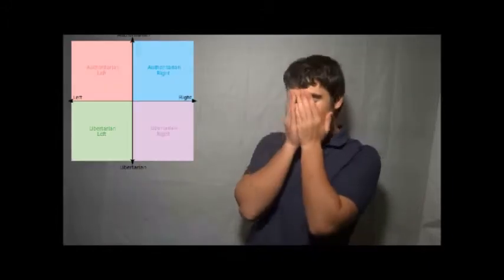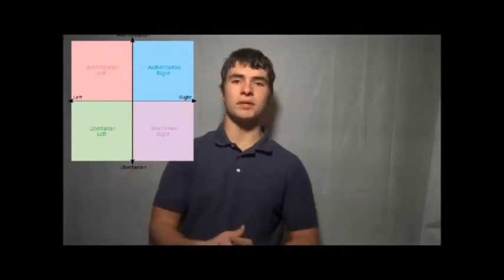Let's Talk Politics: Left vs Right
So Sorry for the delay on this video! Personal life was getting in the way but here it is! My next video will be up much quicker than this (hopefully by Wednesday but no promises). Hope to see you all there!
P.S. sorry for all the brain farts in the video too lol.